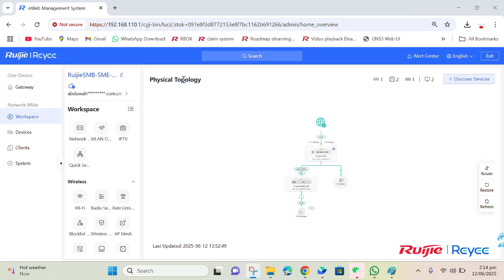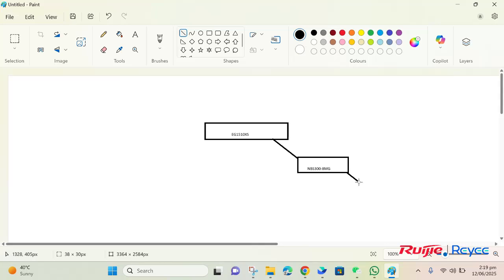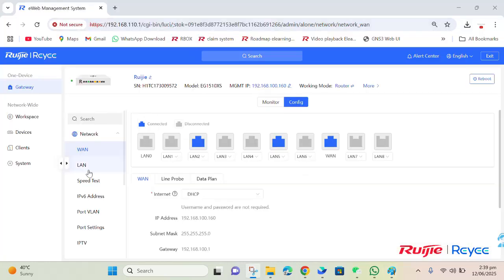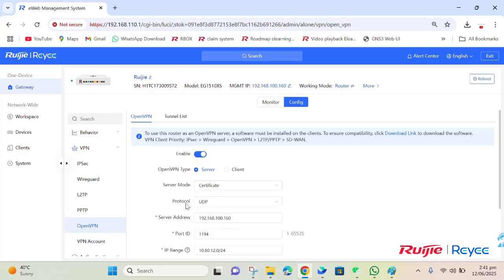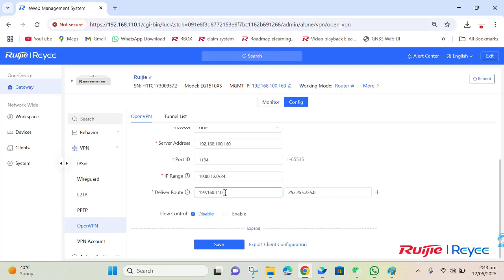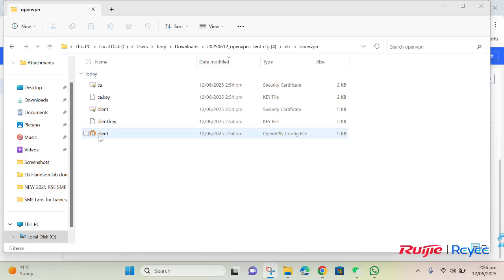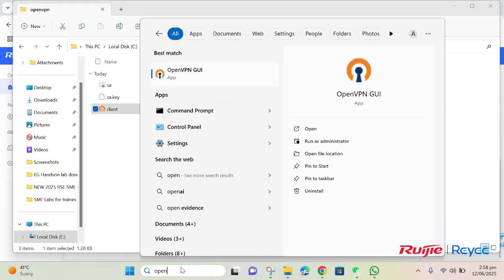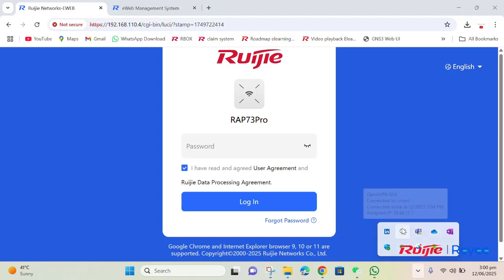Open VPN Configuration & setup